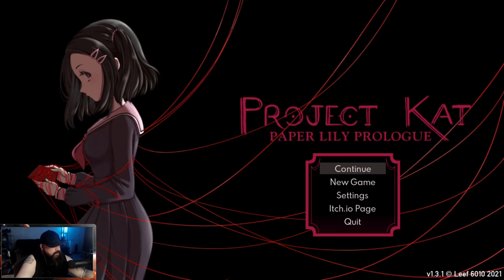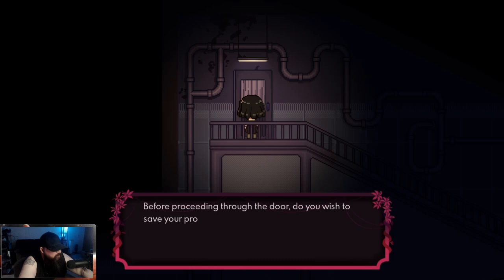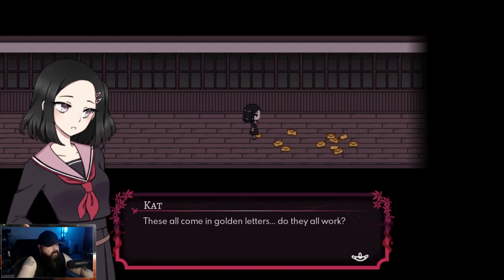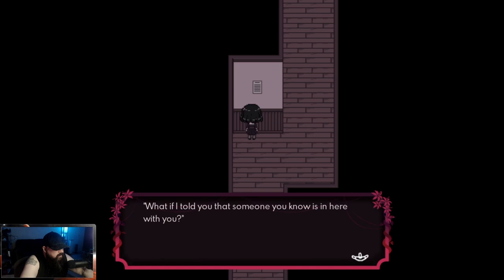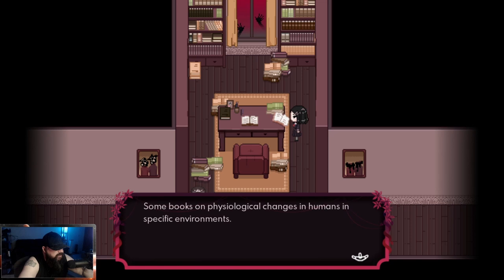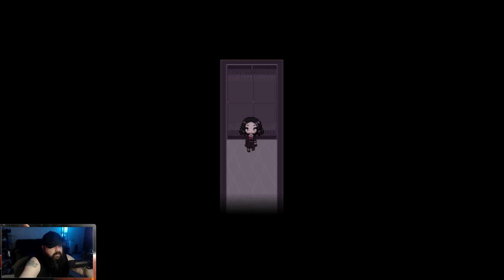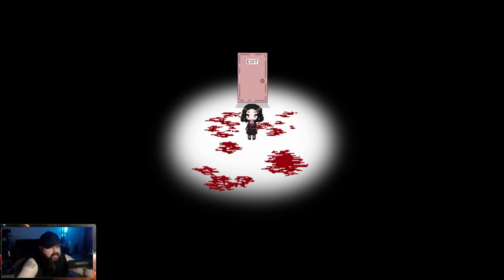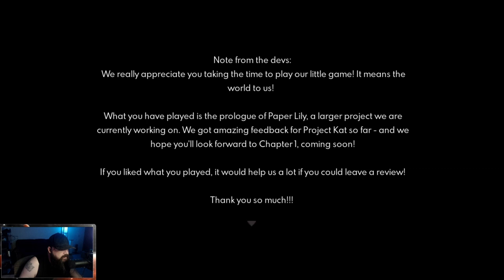Project Kat: Paper Lily Prologue (Ending?)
Heya Planeteers!

Random Scary Games is a series of indie and non indie scary horror games found from different sources on Steam, Itch.io and more that Random tries out just for fun! This series is not about 100% completions, just about the fun of experiencing new scary games!

Today we have Project Kat: Paper Lily Prologue!
Project Kat is a short, unconventional RPG horror game in which there is always another way. Solve puzzles, make friends (or not), and guide Kat as she attempts to uncover the mystery behind a strange golden letter.

Let me know if there are other scary indie games or just horror games you would like me to play down in the comments!